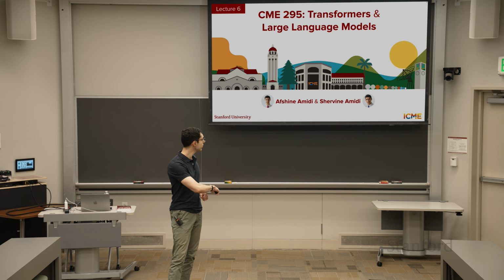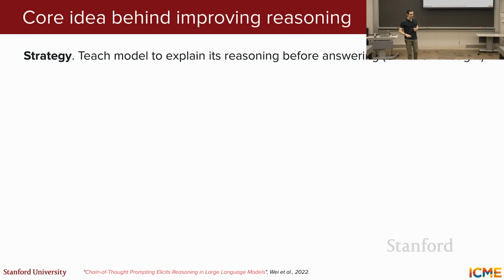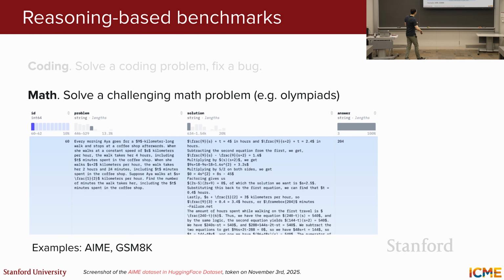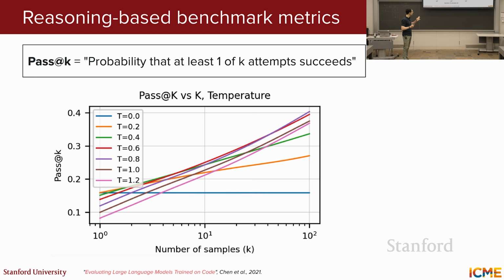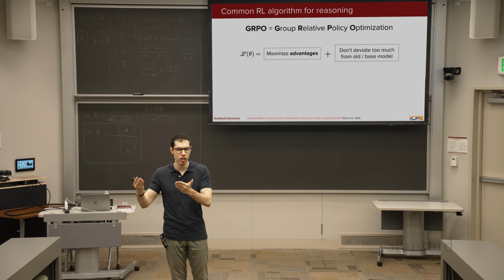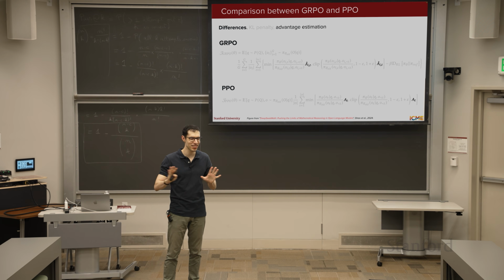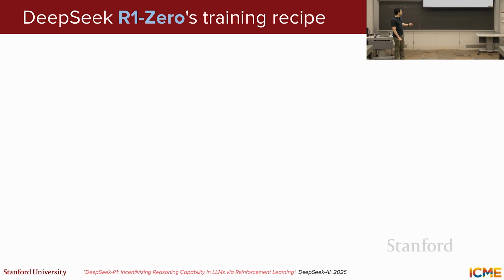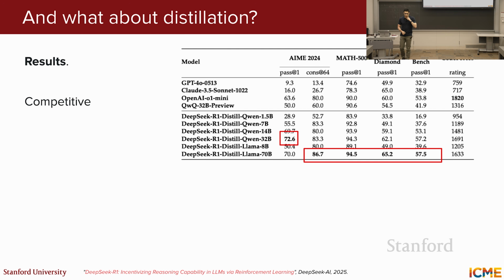Stanford CME295 Transformers & LLMs | Autumn 2025 | Lecture 6 - LLM Reasoning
This lecture covers:
• Reasoning models
• RL for reasoning
• GRPO
• Scaling

Chapters:
00:00:00 Introduction
00:12:43 Reasoning models
00:27:49 Benchmarks
00:32:04 Pass@k metric
00:48:07 Scaling with RL
00:57:44 GRPO
01:06:03 Comparison between GRPO and PPO
01:16:14 Length bias
01:25:00 DAPO, Dr. GRPO
01:29:38 DeepSeek R1 recipe